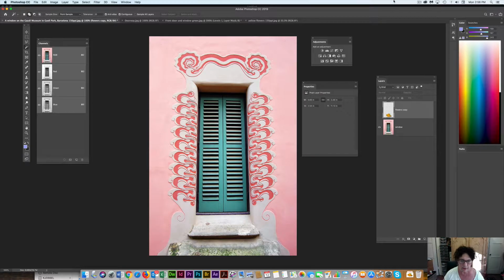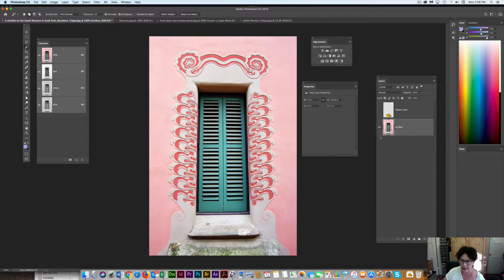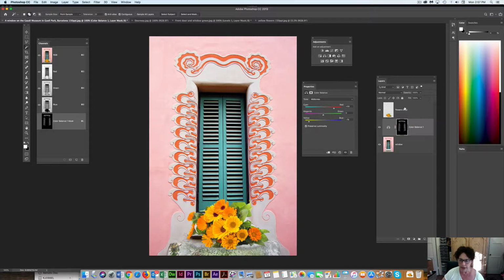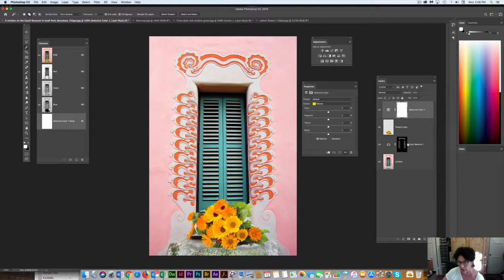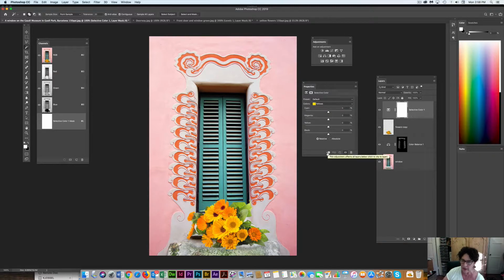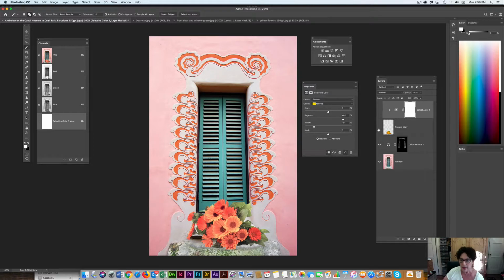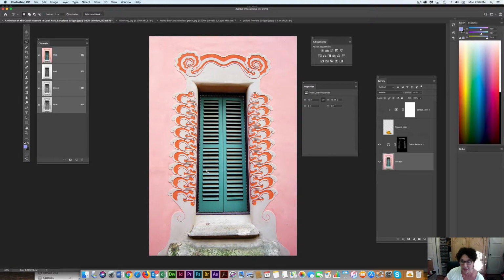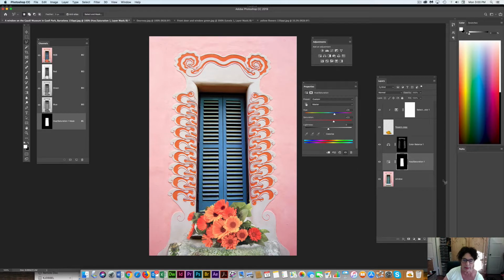8 hour workshop - 6C Layer Masks and selections and color correction